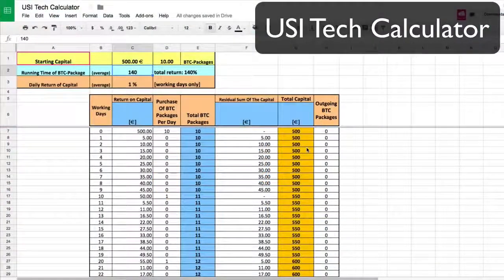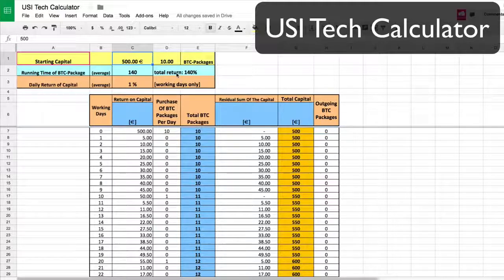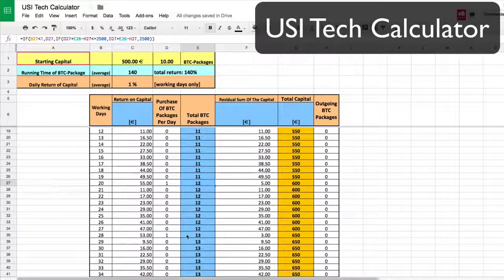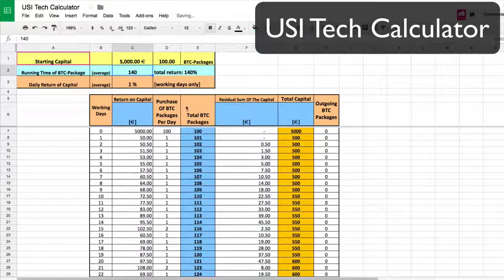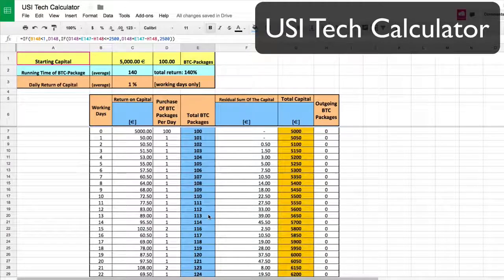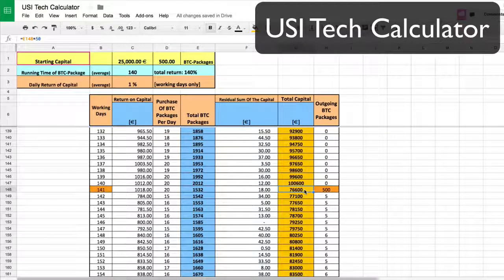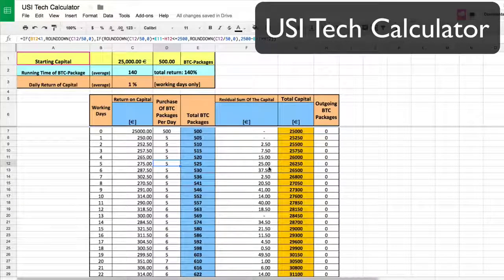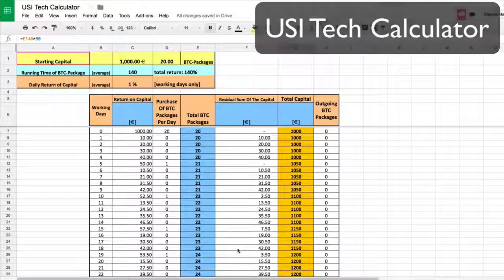USI Tech Calculator google sheet